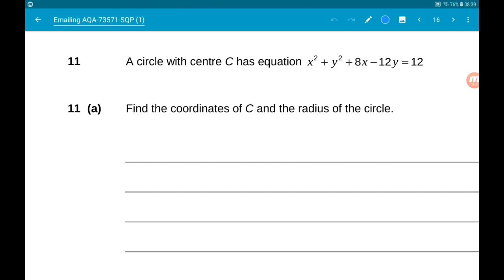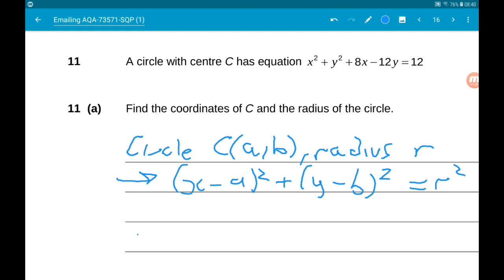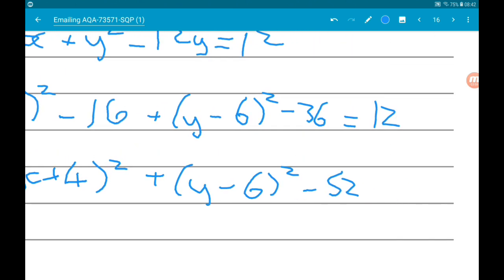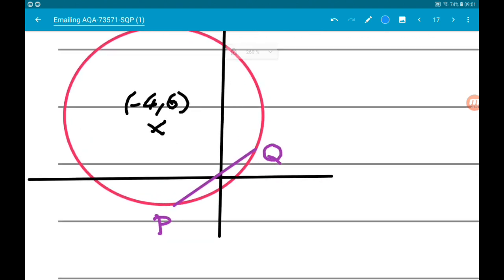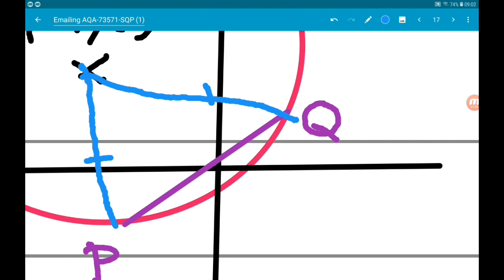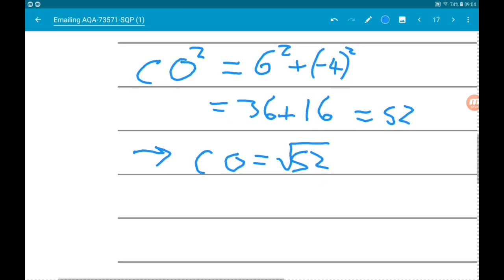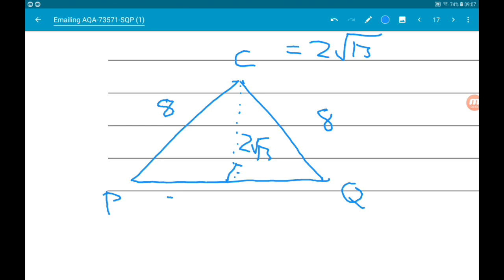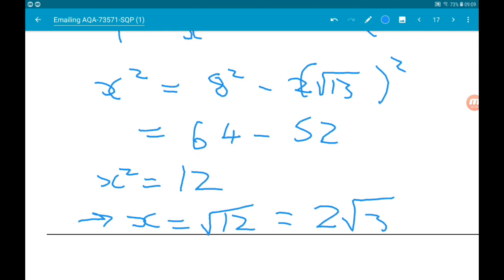AQA A Level Maths Specimen Material Paper 1 Q11: Circles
Thus question first wants us to find the center and radius of a circle, for which we need to complete the square twice and write in the form

(x-a)^2 + (y-b)^2 = r^2

We then need to find the length of a chord, using some nice coordinate geometry.

Welcome to my walkthrough of the AQA A Level Mathematics Specimen Material Paper 1!

This paper makes excellent revision forA Level Maths exams in 2019 and beyond, regardless of your exam board; AQA, Edexcel or OCR.

For this A Level Maths paper, I'm doing each question in its on video, and in this one, we are looking at QUESTION 11 which deals with equipment of circles and coordinate geometry.